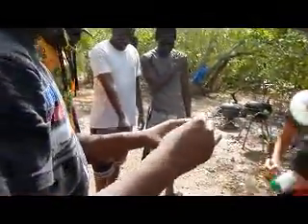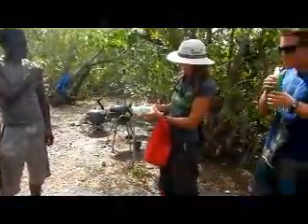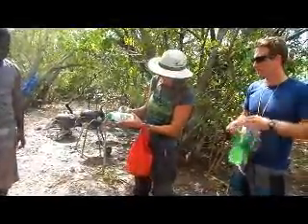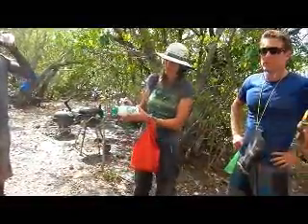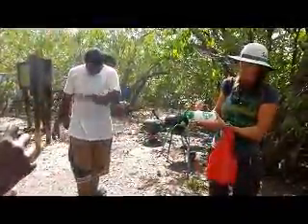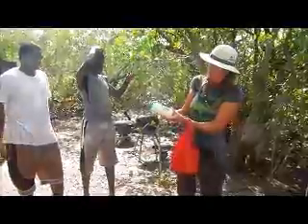Sankofa Saturdays & Environmental Rangers Share VI EcoTours Experiences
The Environmental Rangers and Sankofa Saturdays youth go Kayaking, hiking and snorkeling at St Thomas' Mangrove Lagoon Wildlife Sanctuary & Marine Reserve — at Virgin Islands Ecotours

Passing on the torch of culture bearing and preserving (traditions and values) through experiences in the arts, cultural education, and community service. Help us help our community! Twitter: @sankofasaturday

"The Grassroots Youth Media Team"
Our history. Our documentation of Our stories. Our way.

While learning about our past, we learn to use photography, videography, web design & social media including facebook, youtube, ustream, skype & twitter to document & share cultural events in our present within or related to our United Virgin Islands community.

This project is funded in part by the V. I. Academic and Cultural Awards Endowment, the Virgin Islands Council on the Arts and the National Endowment for the Arts, the V.I. Lottery Youth Education Initiative, the office of the First Lady Mrs. Cecille deJongh and managed by Per Ankh Institute and KWANZAA365.